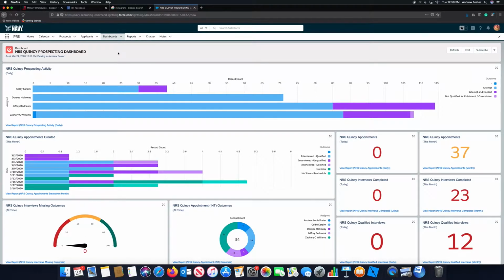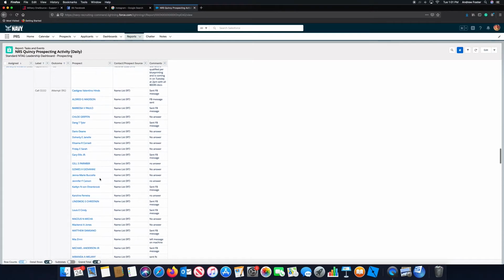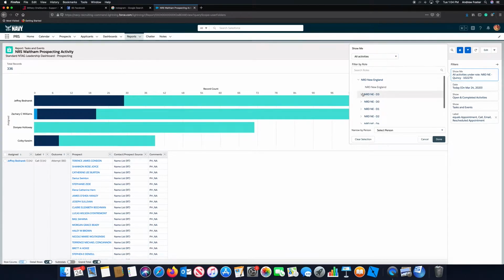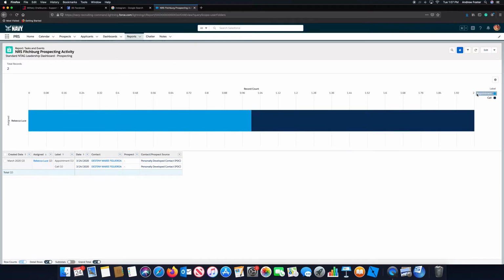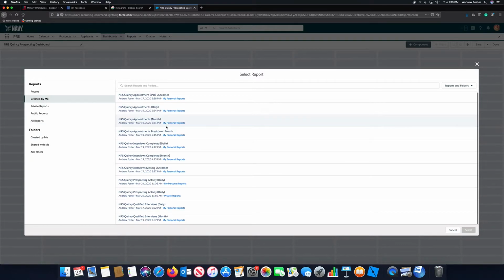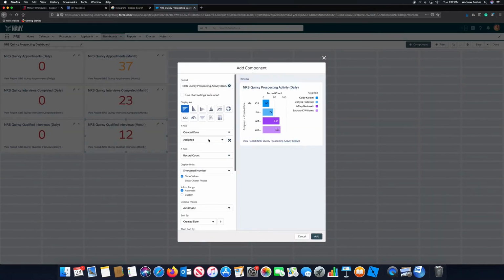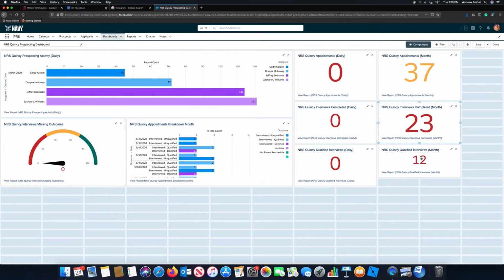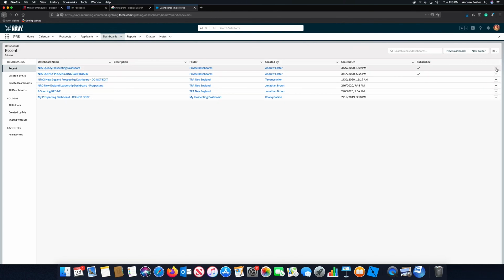NTAG New England SalesForce Training (Dashboard Creation)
Please drop a comment on other training videos you would like to see!